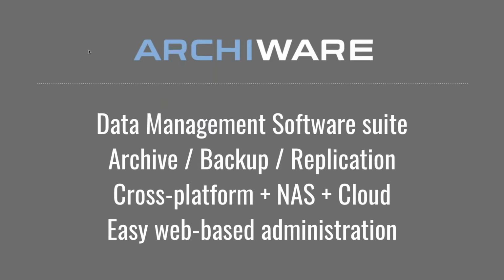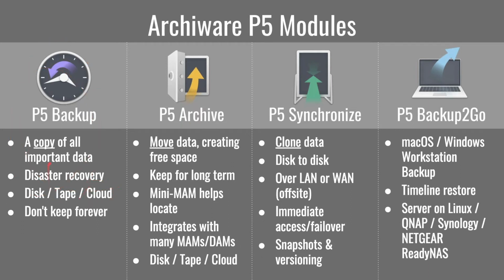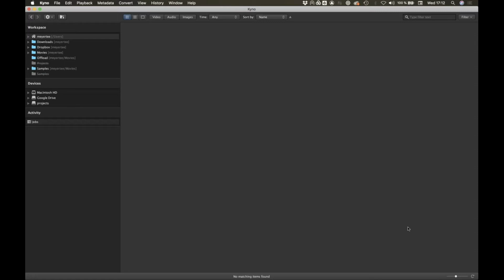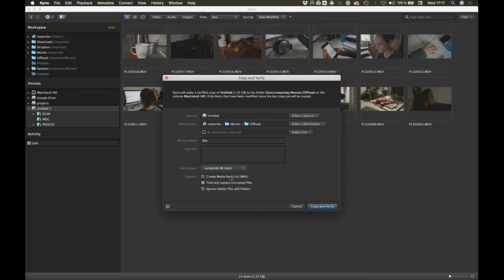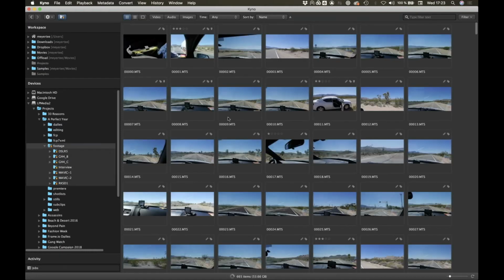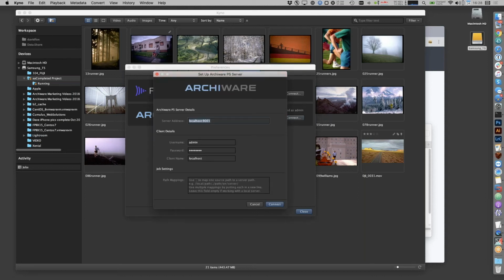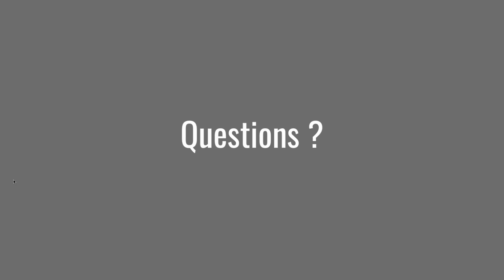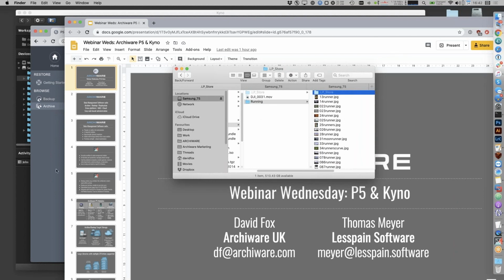Archiware Webinar Wednesday: P5 & Kyno - Simple Archive & Media Management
Kyno's Media Management App makes screening, logging, organization and transcoding of media assets fast and straightforward. The integration with Archiware P5 Archive creates a solution with outstanding power and simplicity. In this webinar, we explore the Archiware P5 and Kyno solution and present Kyno's Media Management and Workflow tool.